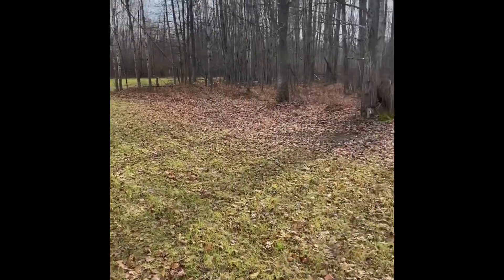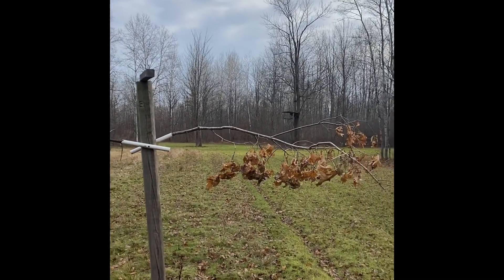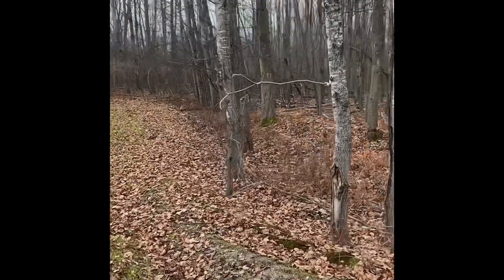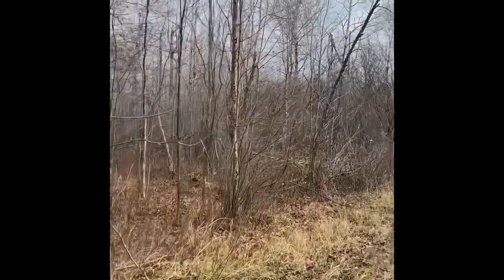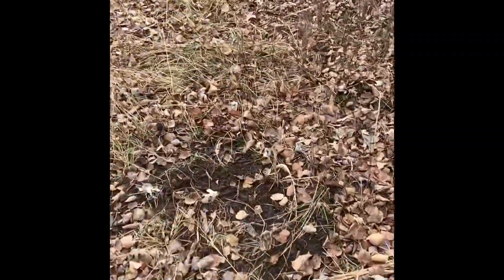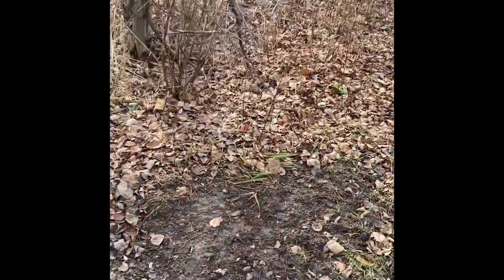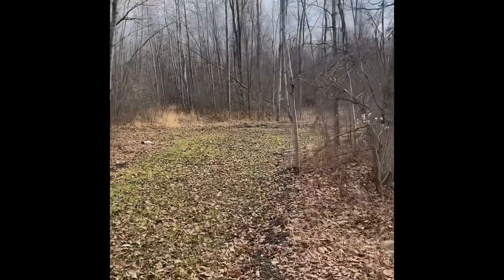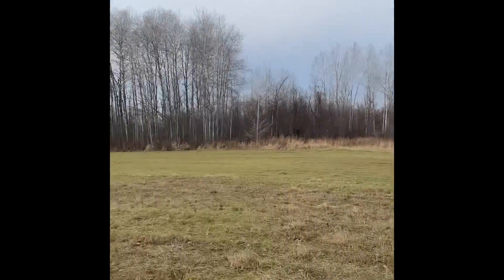Craig Carmoney looks at post season Deer Scrapes and Food Plots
This is a video that shows the results of artificially made licking branches, natural licking branches, and large and small food plots in Michigan in December.